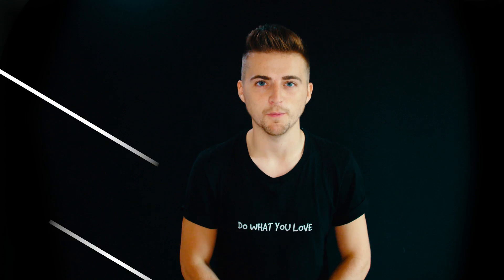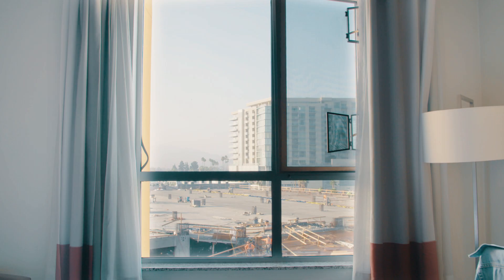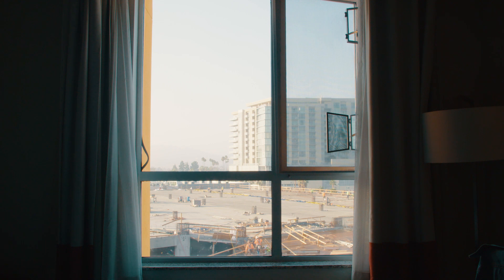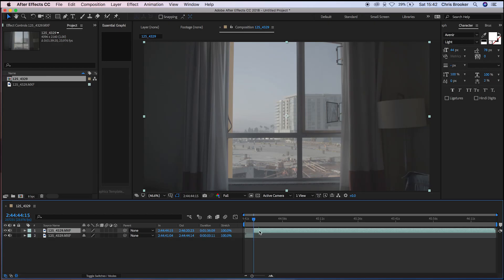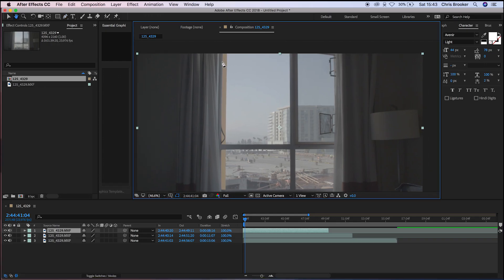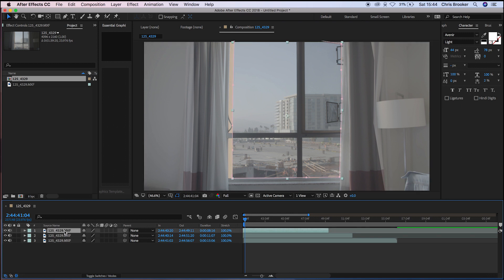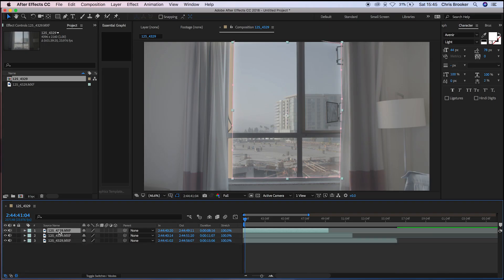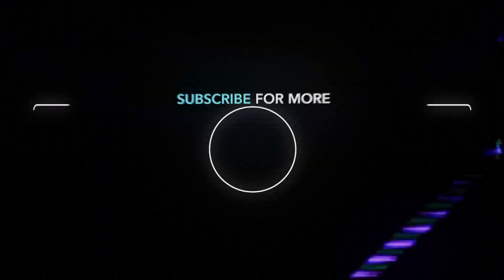Fake HDR Effect in Video - After Effects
Fake HDR Effect in After Effects.

» Video Production Pro: Learn how to film amazing videos.